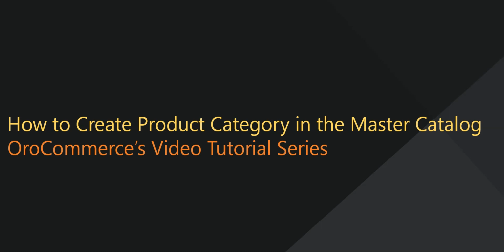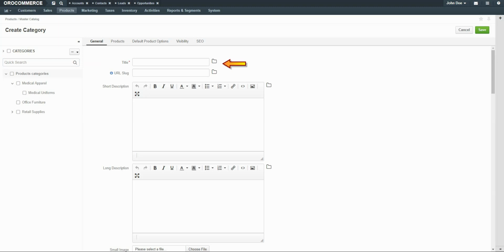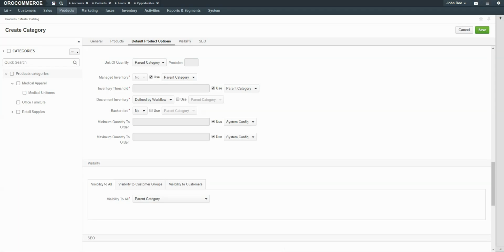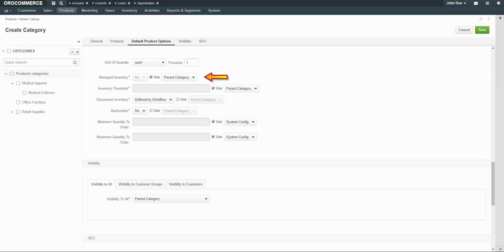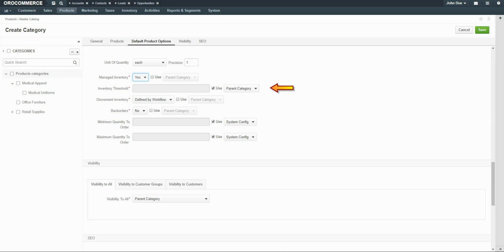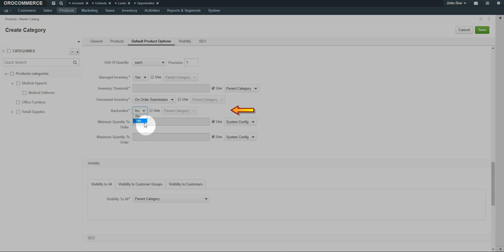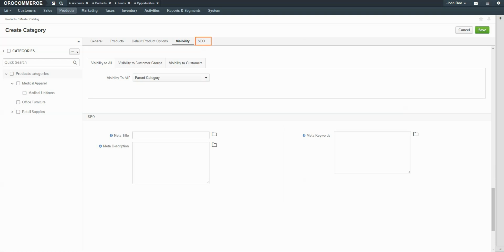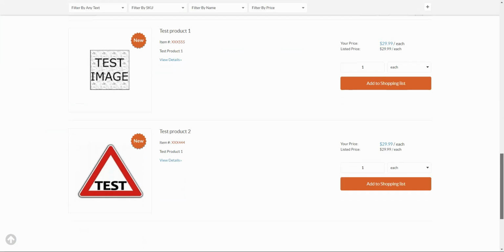How to Create a Product Category in OroCommerce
A product category is a section of a web catalog where a product resides. A product can only reside in one category of the master catalog.